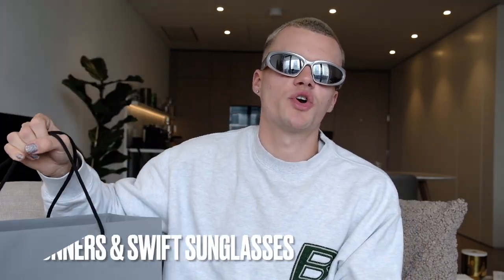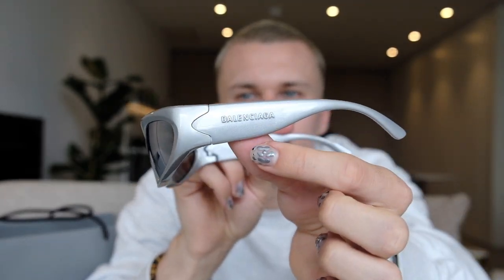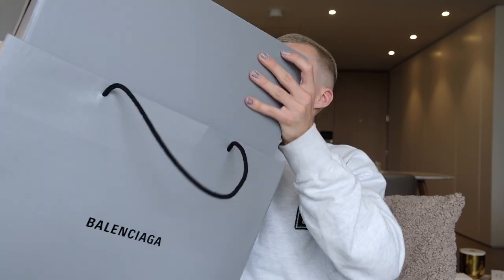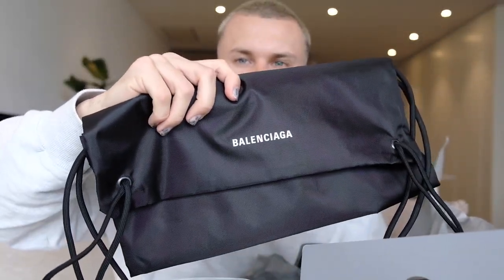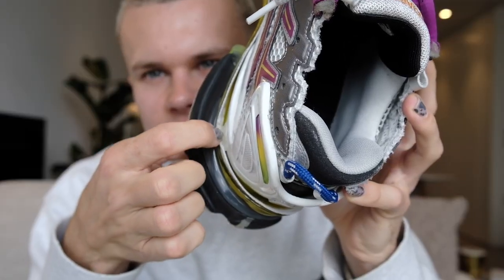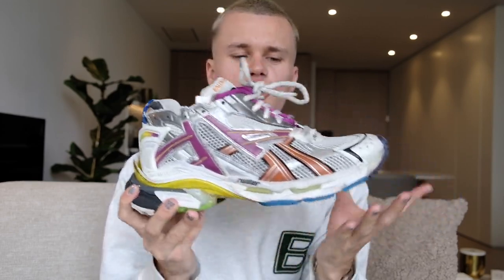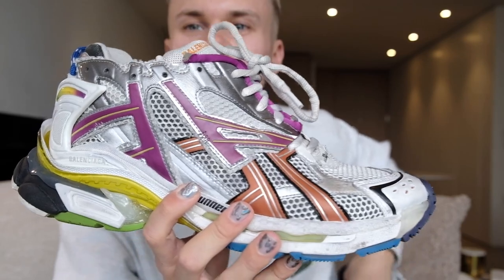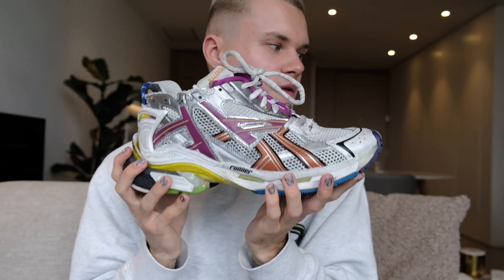Balenciaga Pick Ups - Swift Sunglasses & Runner Sneakers (vs Tracks)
BALENCIAGA SWIFT SUNGLASSES REVIEW & RUNNER SNEAKER UNBOXING / COMPARISON WITH TRACK!

Hey guys! Here's my recent Balenciaga pick ups - The iconic Swift sunglasses EVERYONE has been wearing, as well as the Runner sneaker in a multicolour colourway, and comparing them with the original Track sneaker.